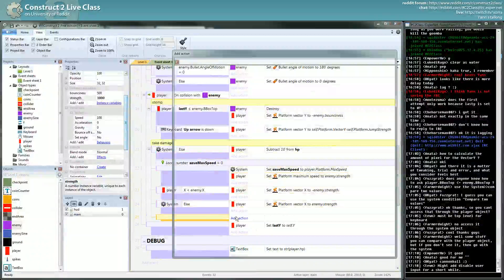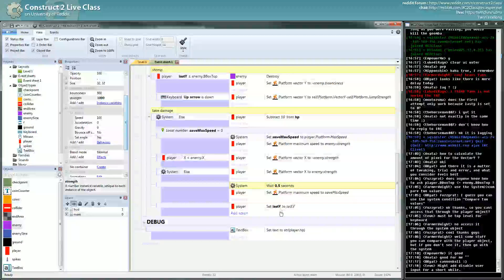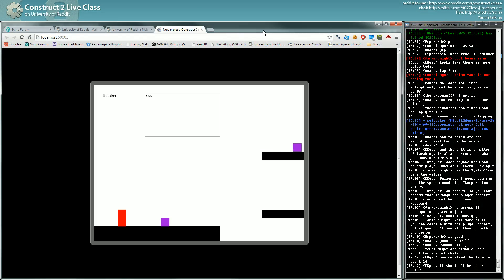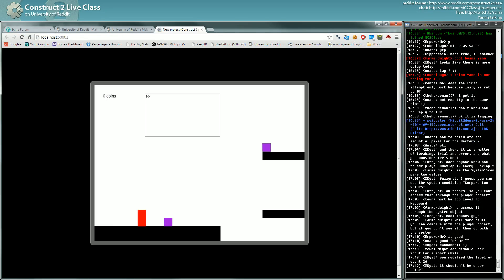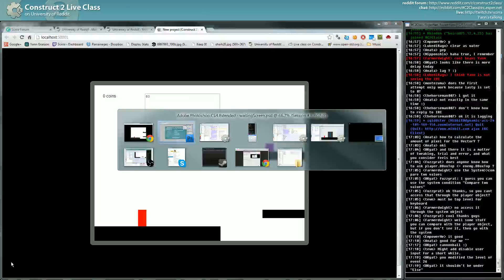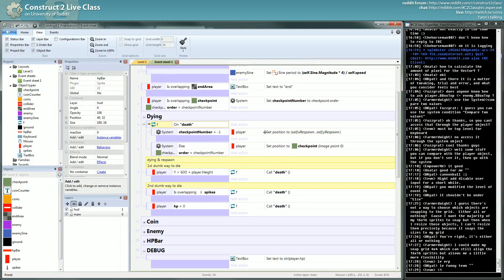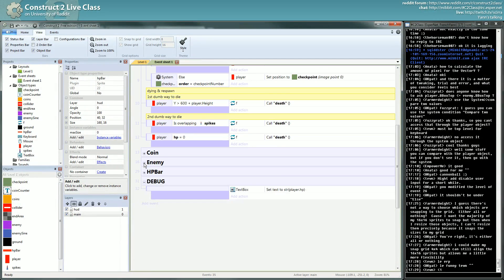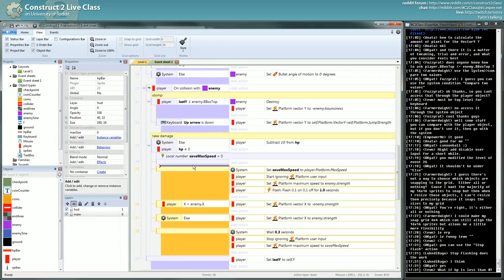Construct2Live Class - Week #3 - Enemies and Animation - 6 / 11